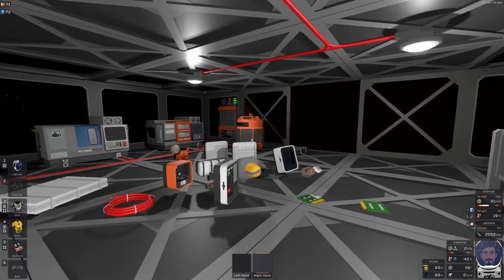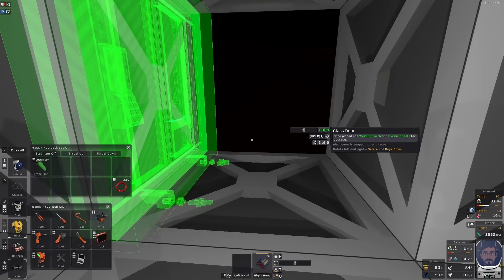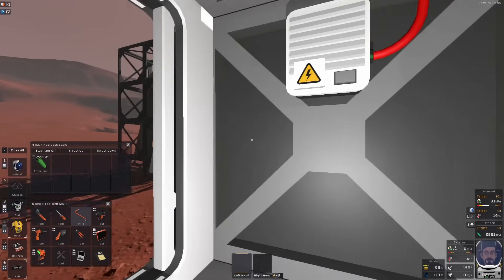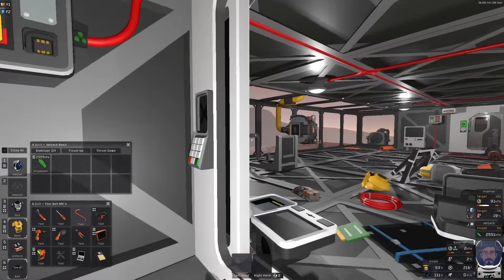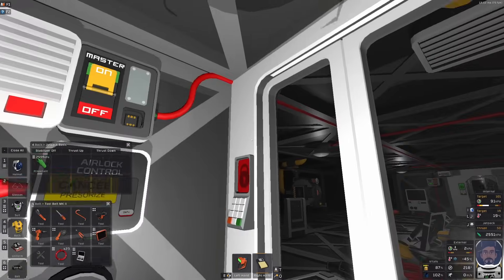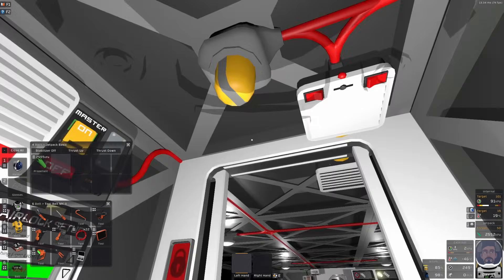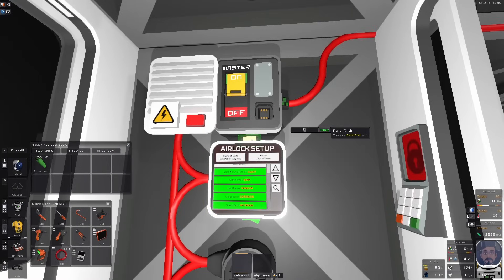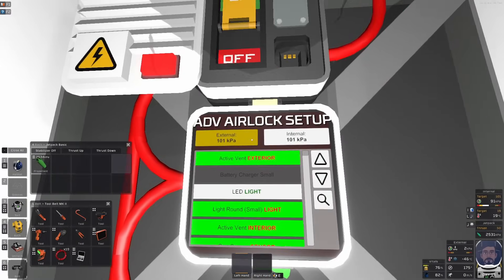Stationeers 101 Setting up an airlock.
A quick how to on setting up simple and advanced airlocks.